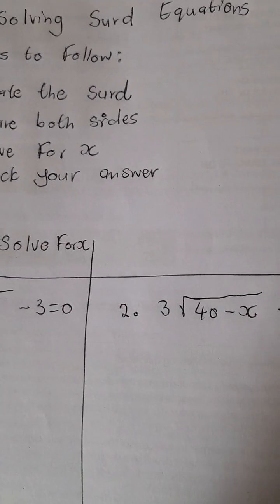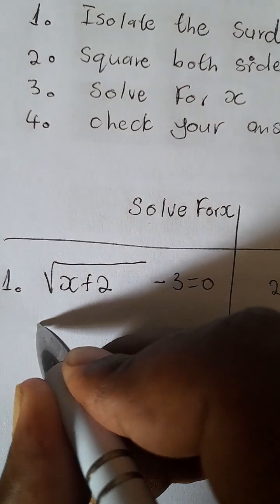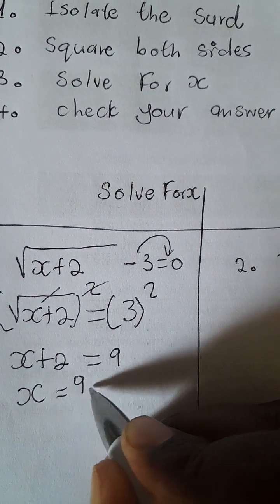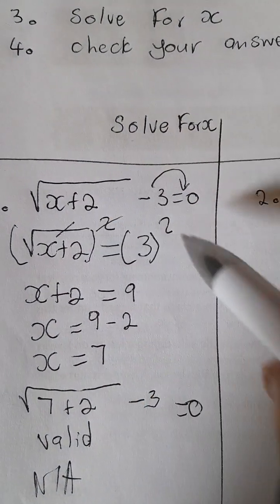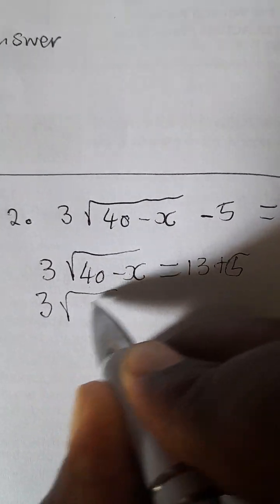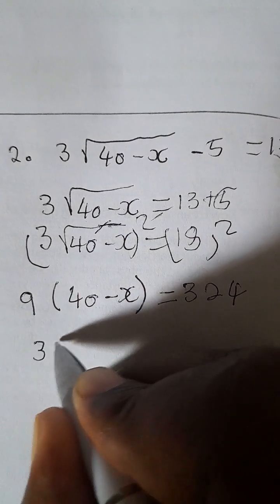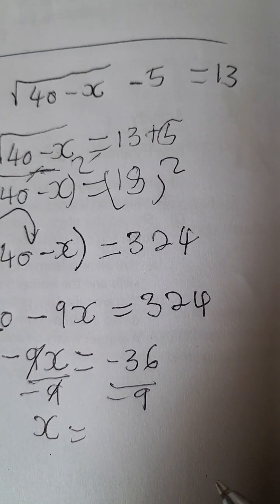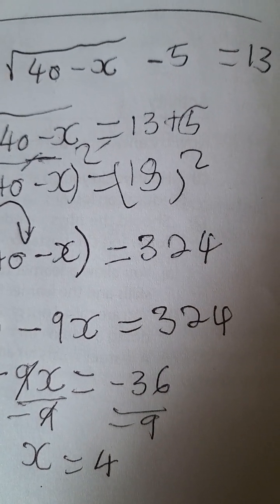Surd Equations Grade 11 ( simple method)